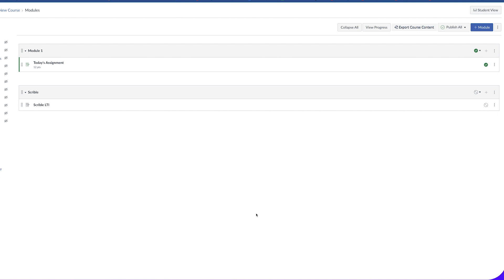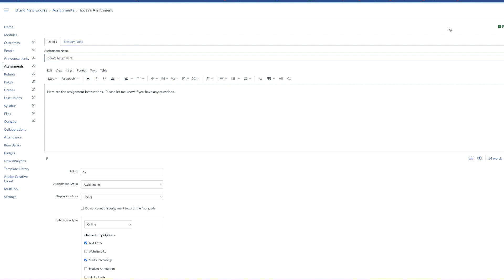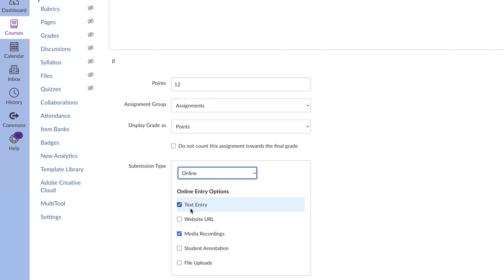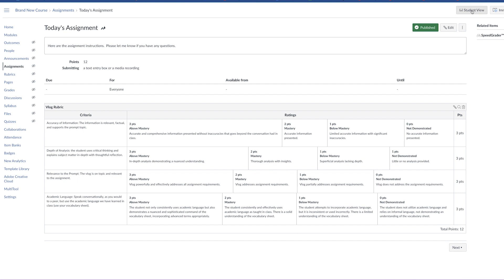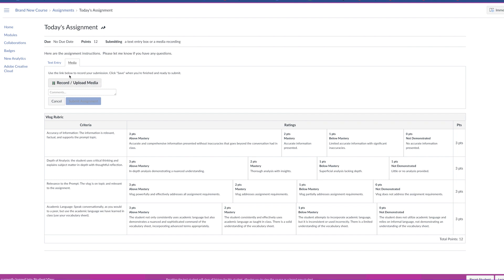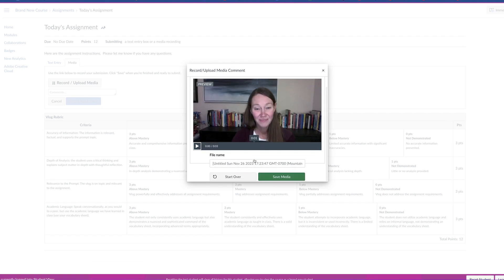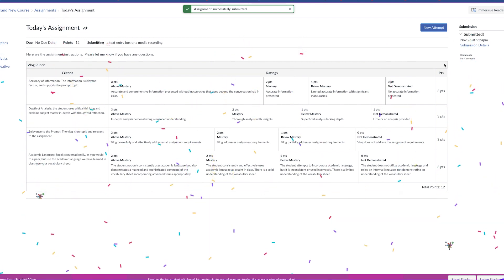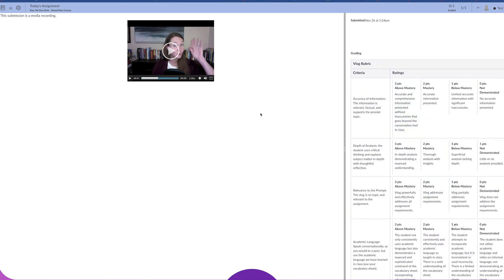Universal Design for Learning Tools in Canvas | UEN Teacher Tips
Are you having trouble reaching every learner in your class? Check out these tools available in Canvas LMS that can help both you and your students access learning materials and showcase mastery in multiple ways.